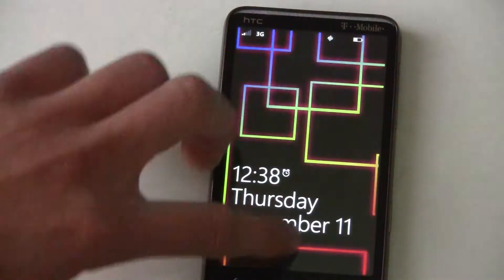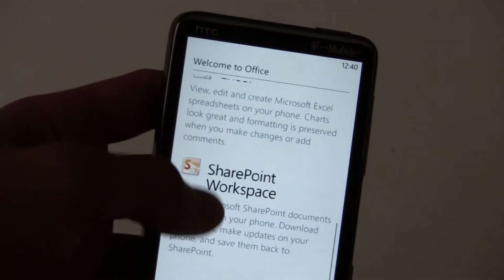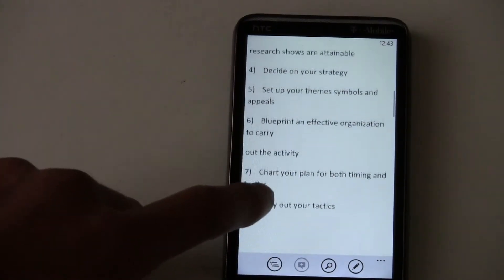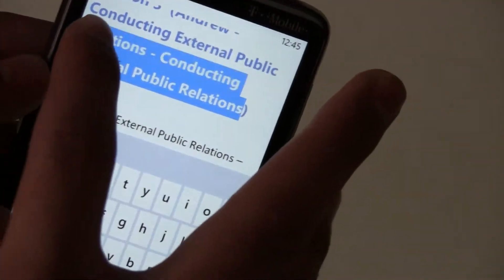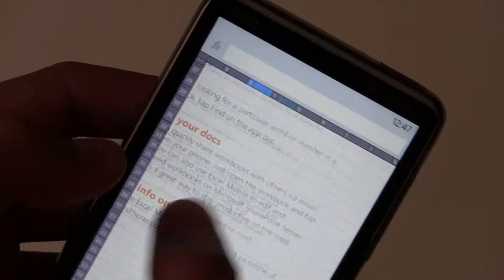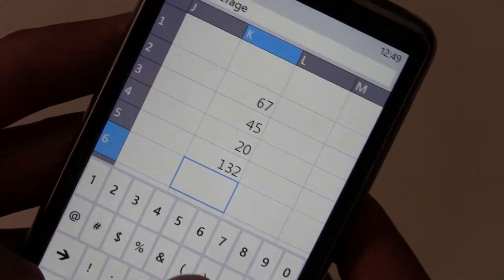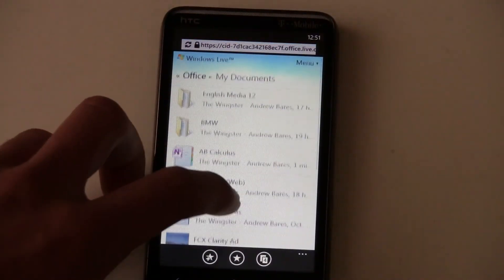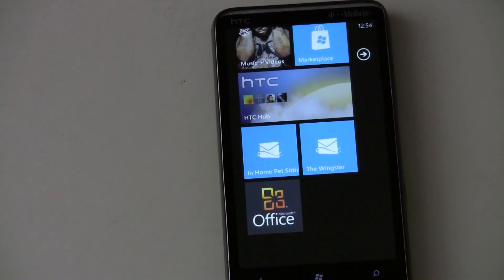WP7 Office Review (The Wingster)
This is a review of Microsoft Office Word, PowerPoint, Excel, and OneNote in Windows Phone 7.

(The HD7 in the video is not using WiFi, it is on T-Mobile's 3G data)